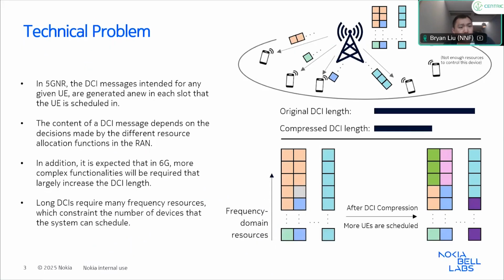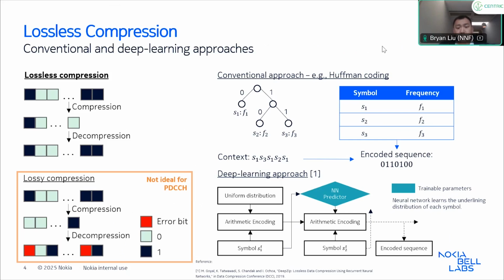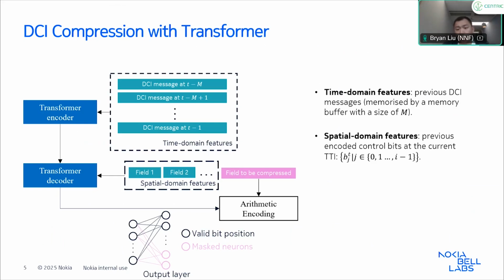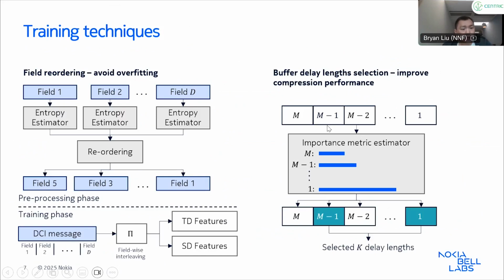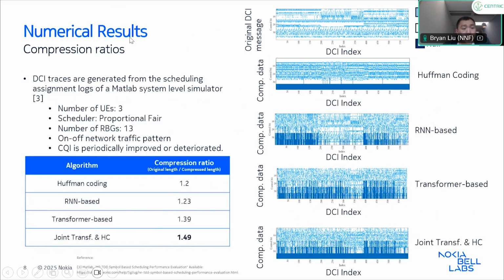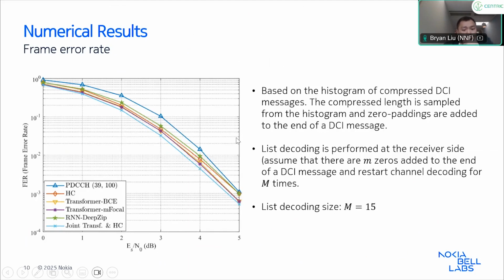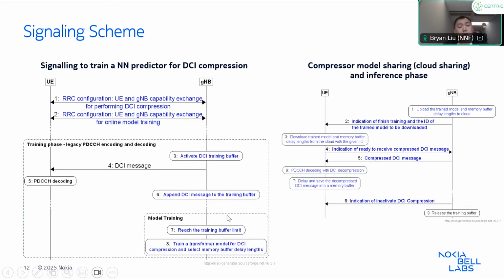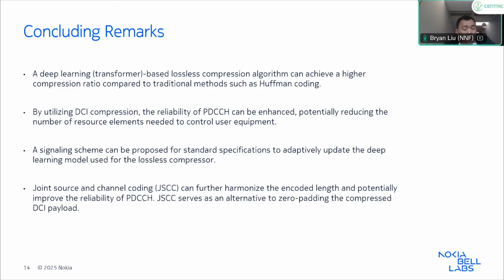Bryan Liu (NNF): A Lossless Compression Technique for the Downlink Control Information Message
The CENTRIC project held a workshop on AI-driven Radio Network Control.
This workshop highlights innovative solutions to optimize communication protocols, manage network resources, and address the unique challenges of 6G use cases.